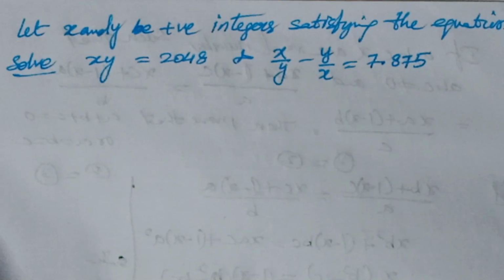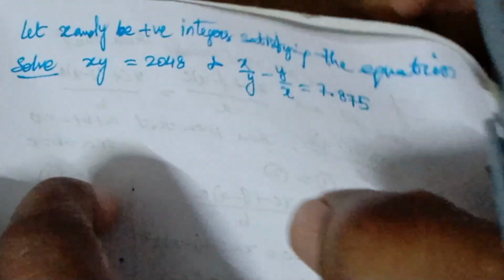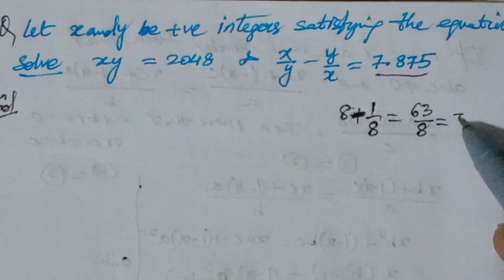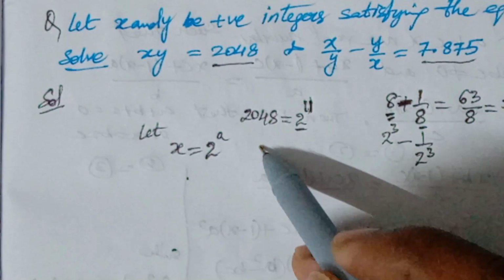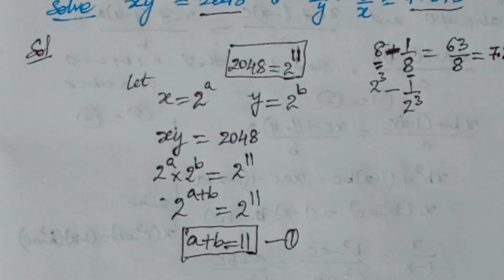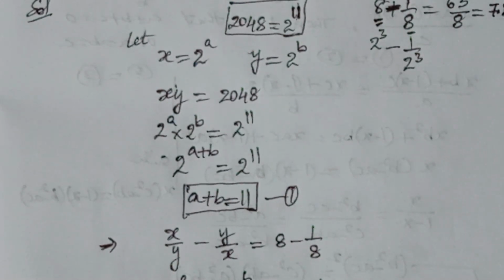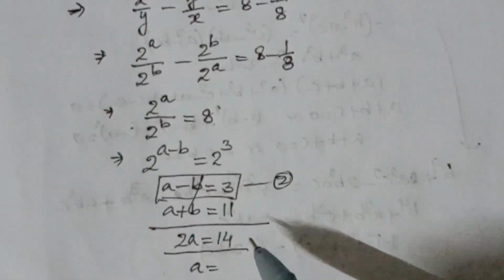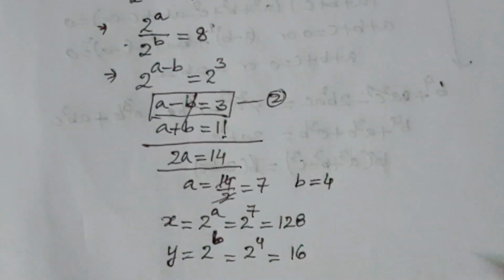Awesome Algebra : Indian Math Olympiad - Let's Solve It!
OlympiadExam
Math olympics
olympiad exam
math olympiada
British Math olympiad
olympics math
olympics mathematics
mathcounts
math at work
Exponential equation
Linear equation
Radical equation

Thankyou,
Ayaan sir
yourever

UCnEHtO0JF9SsuoLyAmz6fa